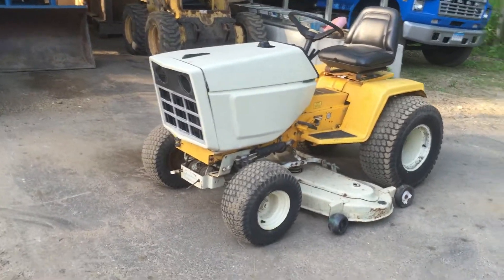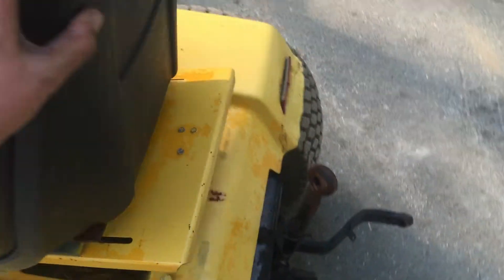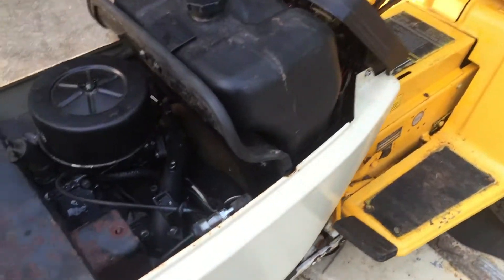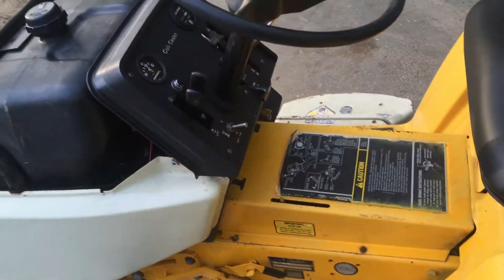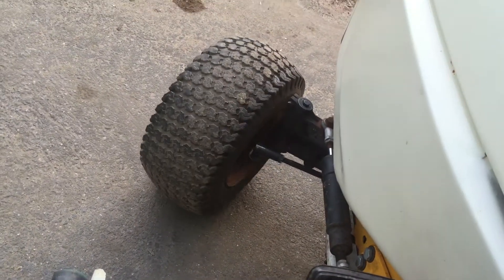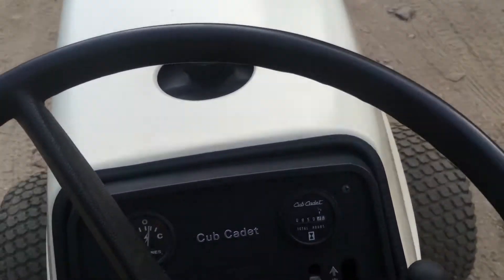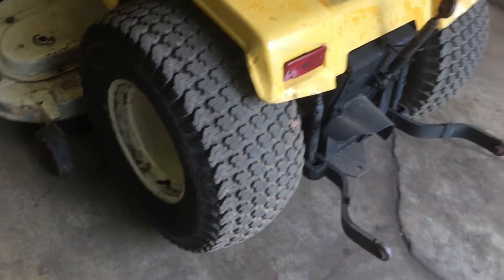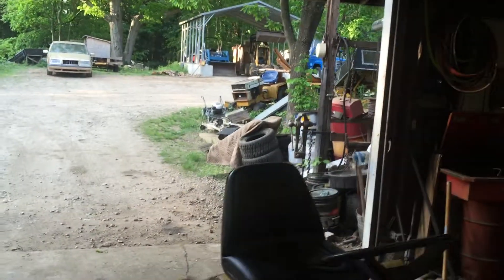cub cadet 1872 refurbish part 1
showing you the tractor before I do anything